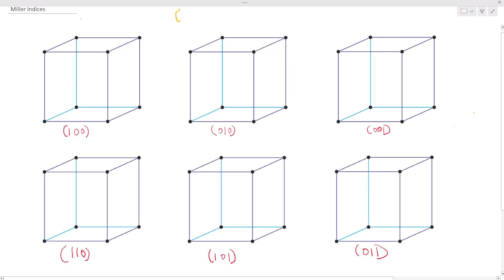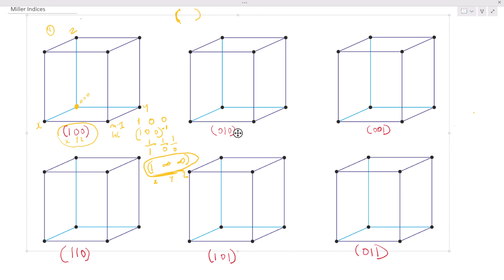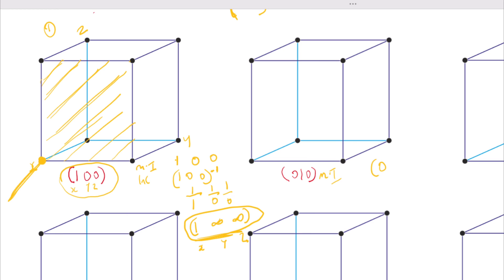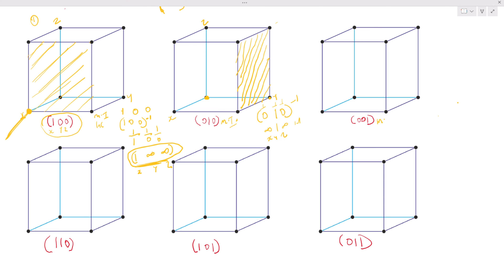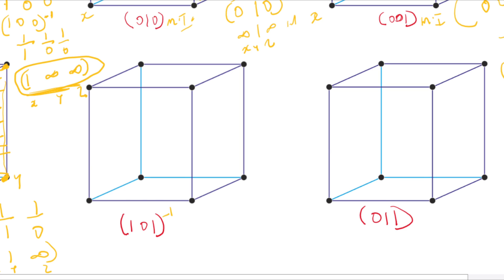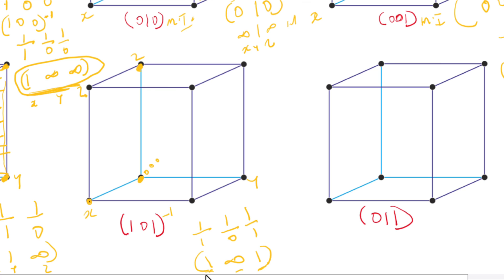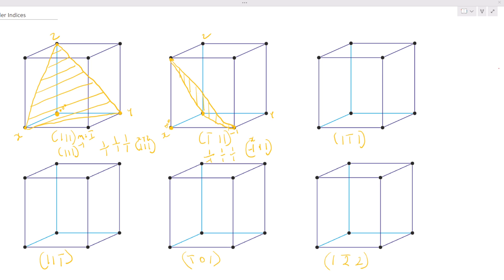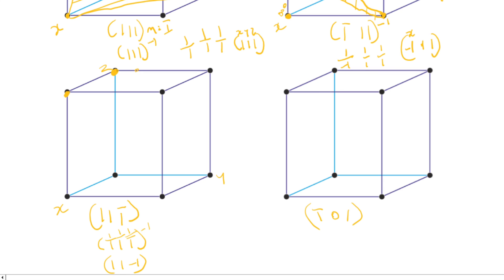Miller Indices 03 - Coordinates and how to draw crystallographic planes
Drawing Crystallographic Planes of Miller indices